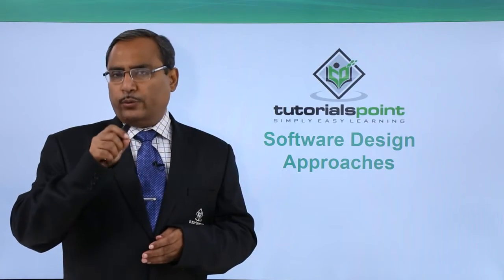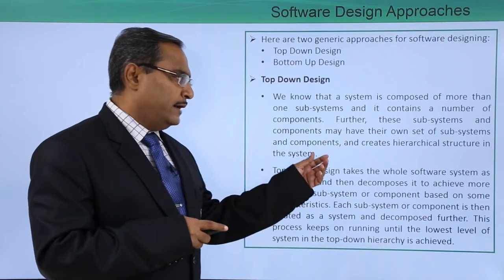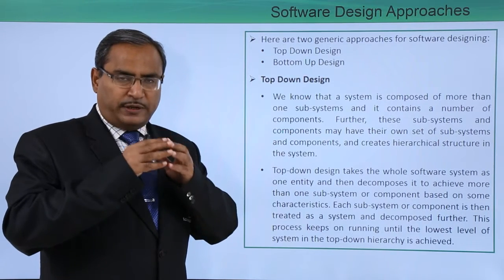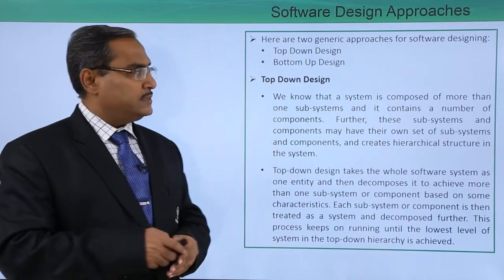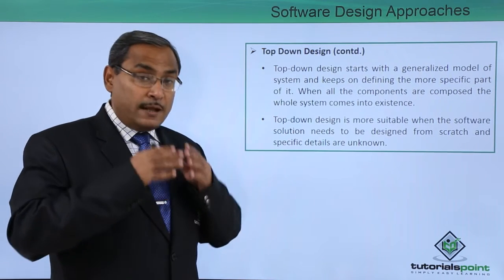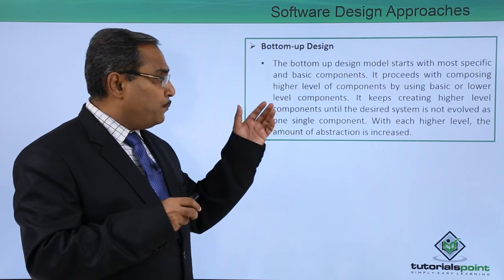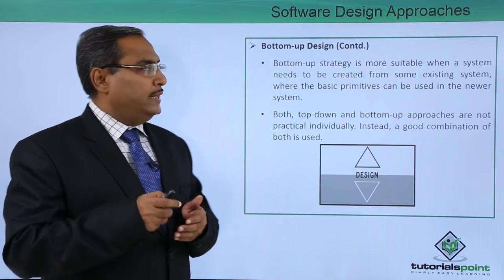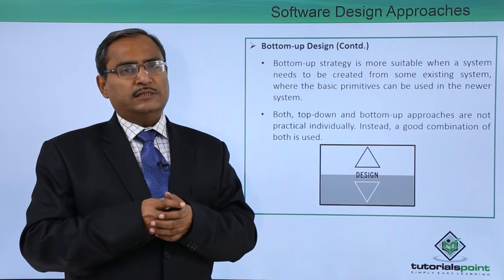Software Design Approaches